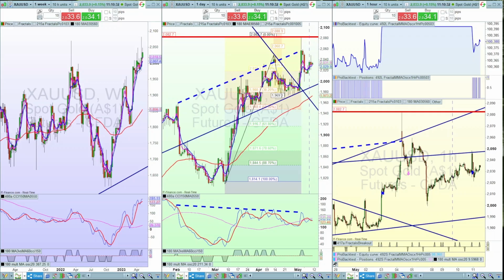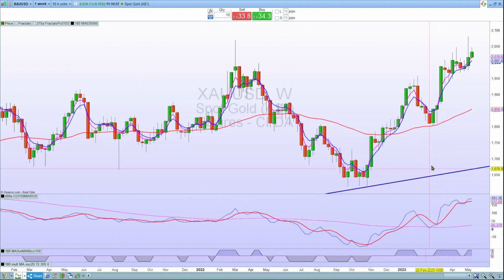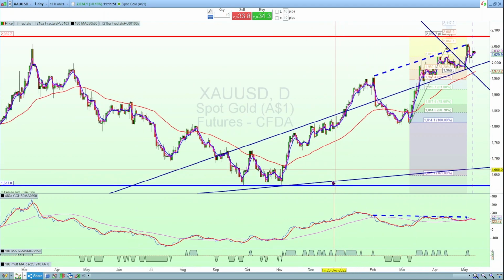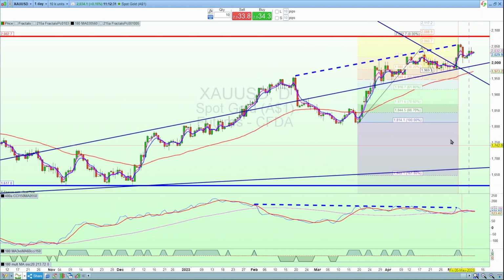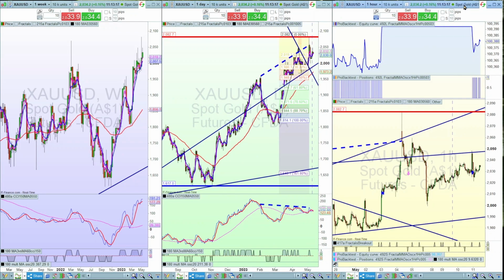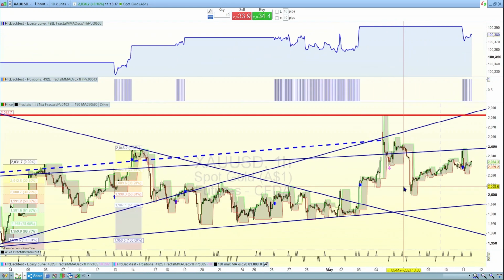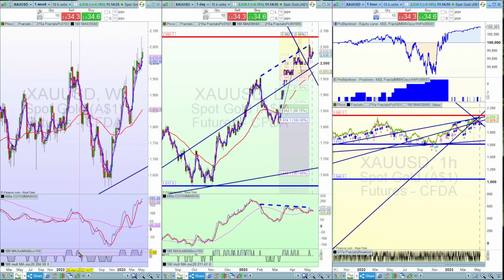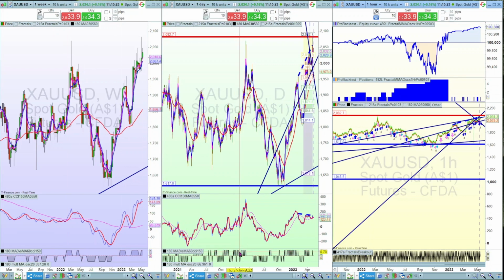Gold Technical Analysis May 11 2023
Gold Technical Analysis May 11, 2023 using Stochastic and Commodity Channel Index.

Don't forget...

Things
to consider:

Remember...